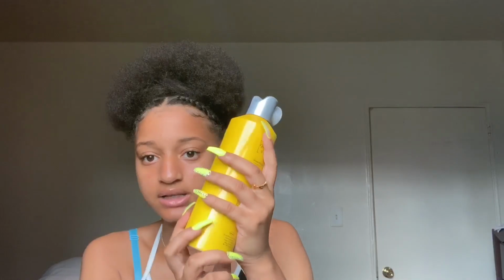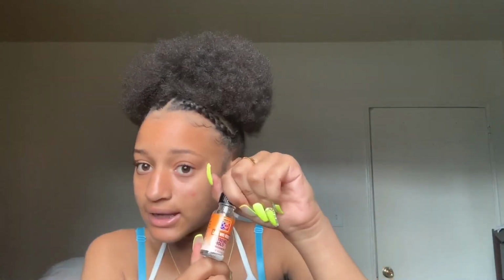‘ FIRST TIME INSTALLING LACE FRONT WIG😬Ft;Original Queen hair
$ave some coins sis😅
Soufeel;Dayana15
Celie hair;Dayana
Try-treats:DAYANASLIFE
Another soufeel code:Dayvs15

Please download this app using my link and my link only.
I’m a new ambassador for this company and it’ll help me a lot if you checked it out.
If you don’t like what’s being sold in there you can delete it but just please download it and check it out. New items soon drop on it

Scroll down for more info!!

💙╍╍╍╍╍╍╍╍♛Sub-count ♛╍╍╍╍╍╍╍╍💙
Currently :114,899
Sub goal:115,000

💛╍╍╍╍╍╍╍╍♛More info ♛╍╍╍╍╍╍╍╍💛
•Name:Dayana
•Age:14 years old
•Brooklyn,NewYork
•Grade:9th (freshman)
•Camera:canon eos rebel sl2 or xsmax
•Upload dates:When ever I feel creative
•Editor:IMovie | Intro:PocketVideo&Funimate

🧡╍╍╍╍╍╍♛OriginallQueenhair ♛╍╍╍╍╍🧡
Wig details: Original Queen 13x4 Bob Straight Lace Front Wigs 12inches